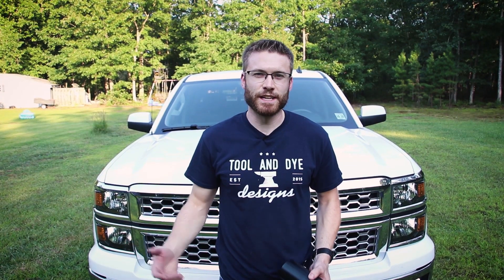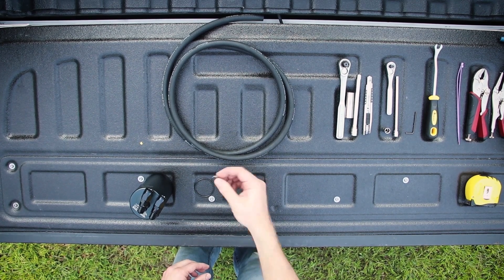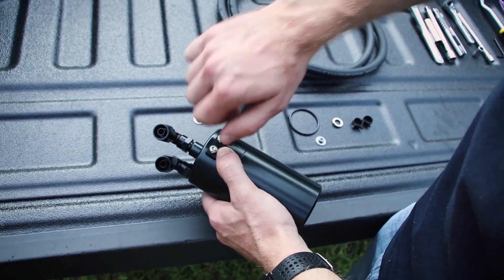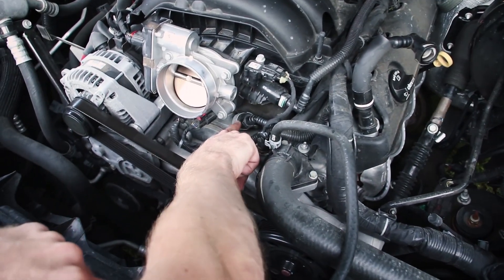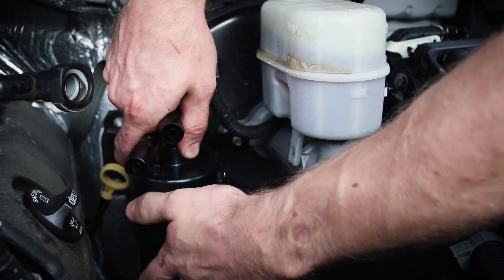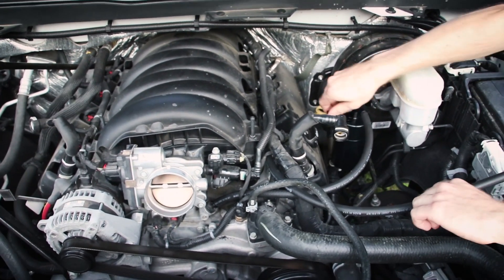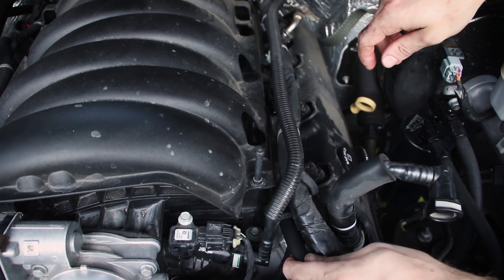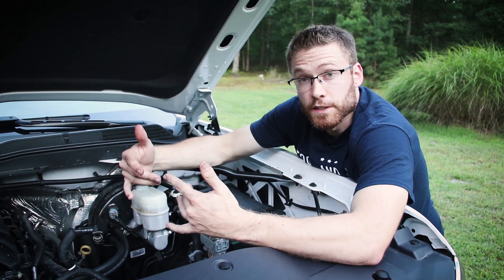How To: DIY Install of Elite Engineering E2 Catch Can - Silverado Sierra and other GM Trucks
The Sundae Drive does an in-depth video showing how to install an oil catch can for a 2014 Silverado 5.3L. The process showed in this video will be similar in most Ford, Chevy, GM, Dodge Ram, Toyota, and Nissan trucks. What are the benefits of an oil catch can? Well if you visit the follwing sites you can read all about the benefits and importance of running an oil catch can. Catch cans are NOT ONLY for turbo/supercharger applications. They can be very beneficial for people with naturally aspirated setups.

Note: the below information was included from some online blog posts. The links we included to the articles appear to be no longer working. we have these links below and will try to find the updated links for you.

Purpose of your Stock PCV System:

The PCV (Positive Crankcase Ventilation) system is designed to regulate and remove fumes from the engine crankcase and to alleviate crankcase pressure which could cause oil leaks or seal damage. The PCV system routes crankcase fumes into the intake manifold where they can be burned to eliminate harmful emissions into the atmosphere. The PCV valve controls the amount of crankcase flow volume depending on the engine's load.  With large throttle openings (high engine loads), the more blow-by gases are produced, and the more the PCV system flows oil vapor into the intake manifold.  A small amount of that ignited mixture leaks past the piston rings and ends up in the crankcase.  This leakage is often referred to a "blow-by" or leakage past the pistons.  Some of the oil mist and other products settle along the engine intake and over time form a "gunk".  Our oil catch can collect the oil mist and condensed the fuel vapors while allowing "cleaner" gasses to pass back into the intake manifold.

E2-X Catch Can

To pick up a Catch Can of your own go check out

Here is the link for the E2 Catch itself and a diagram showing how it works!

Hose Clamp Plier

Zoom ZH1 H1 Handy Portable Digital Recorder: